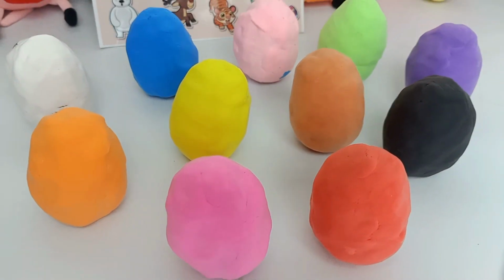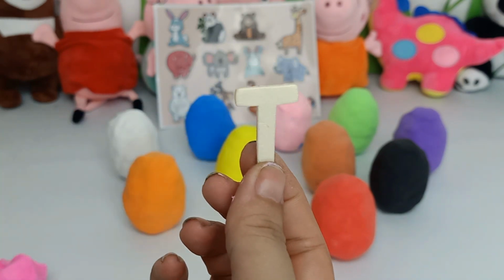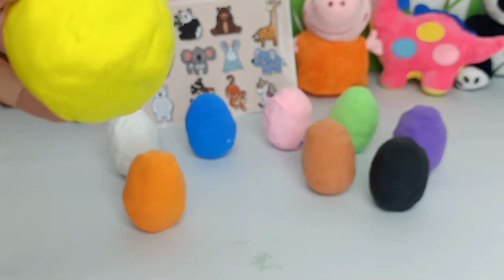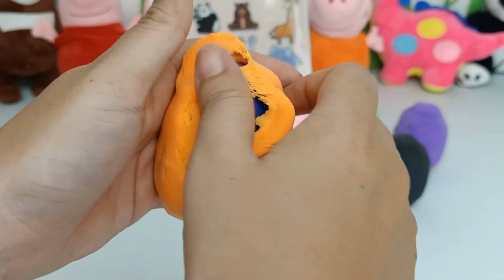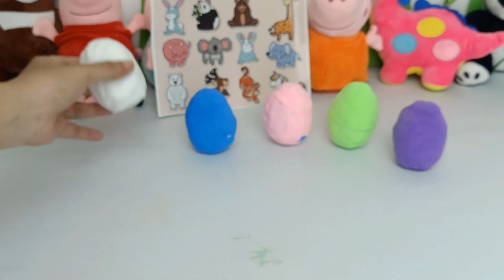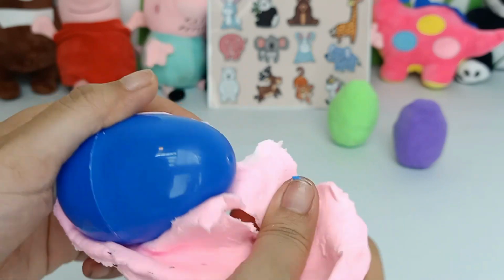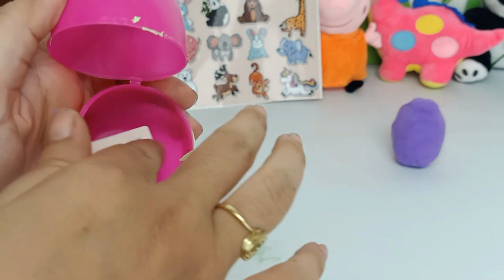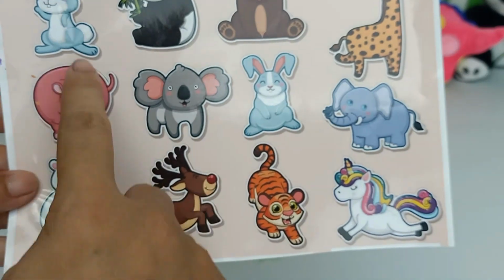English Alphabet with Surprise Eggs |Colorful egg, and animals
This video want to tell your kids know the animals name that start with what capital letter.